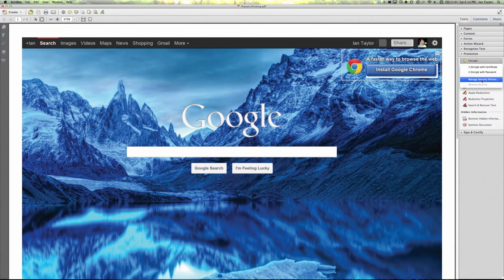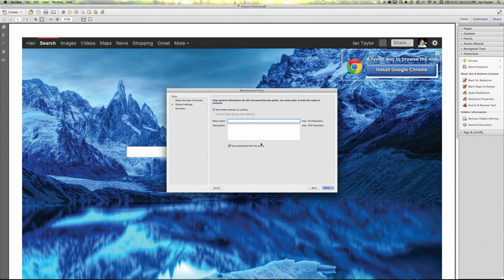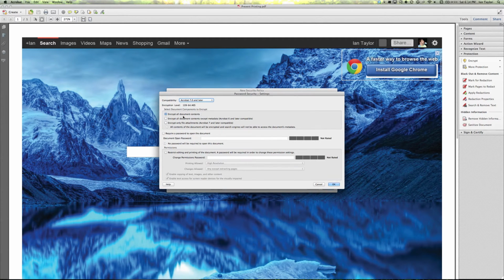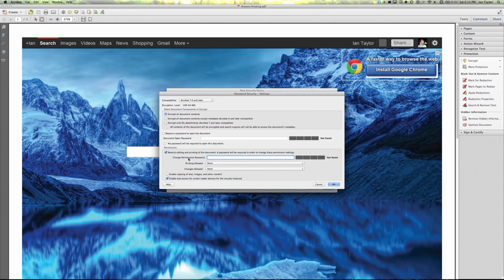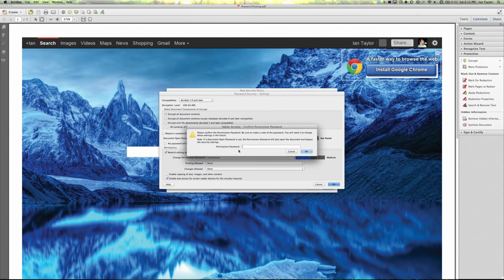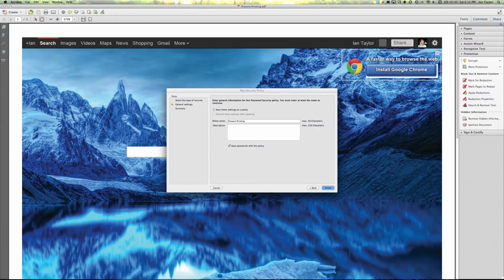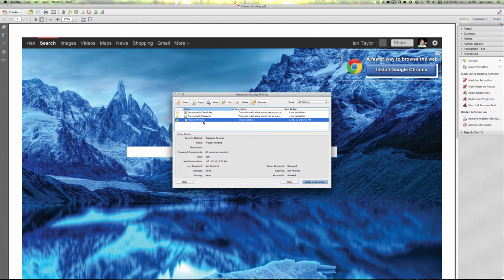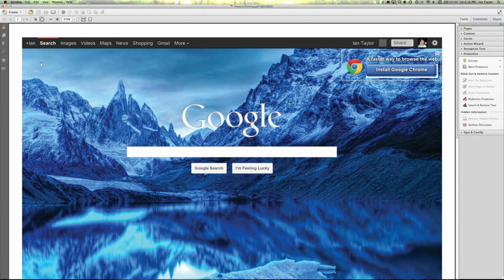Adobe Acrobat Pro X Prevent Printing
This is a tutorial demonstrating how to prevent people from being able to print a PDF file.